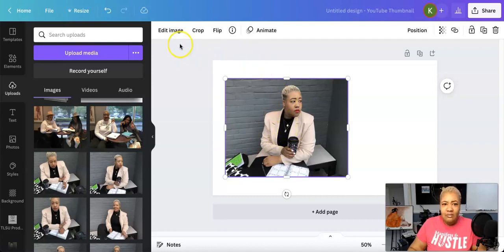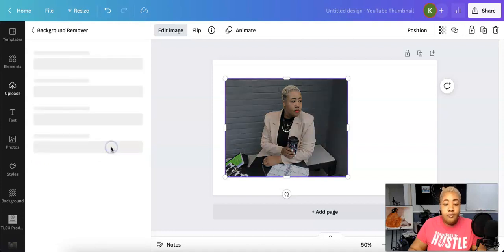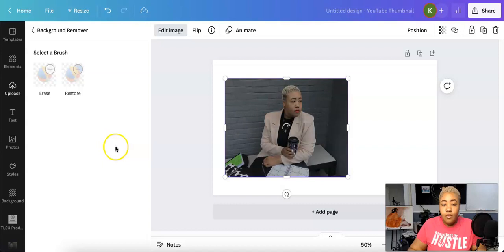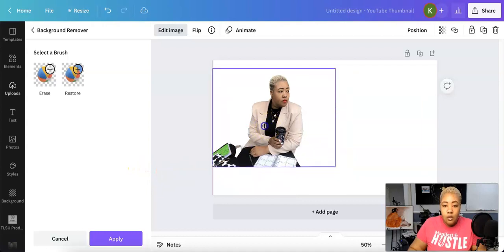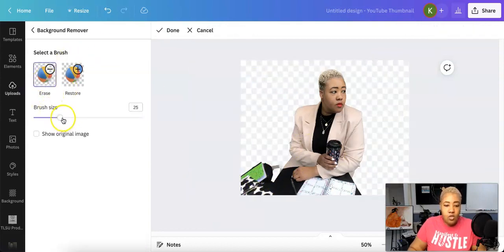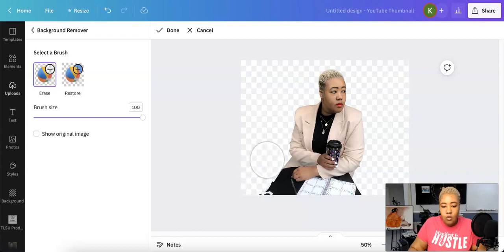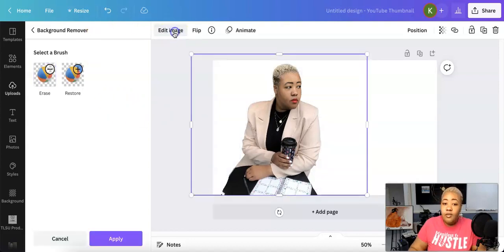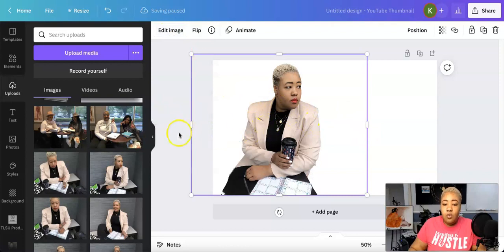How to delete background from image in Canva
Tips for how to edit in Canva, How to delete background from image in Canva.